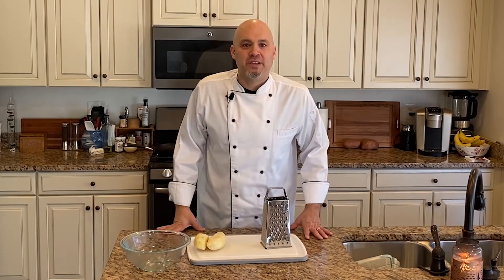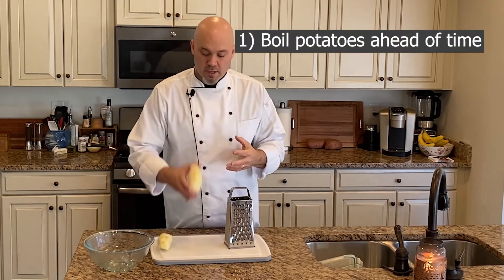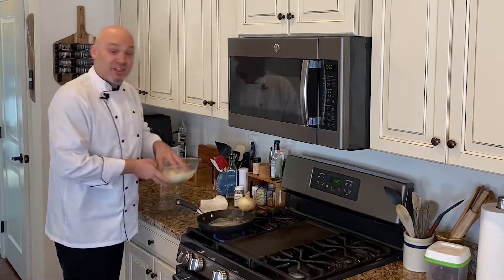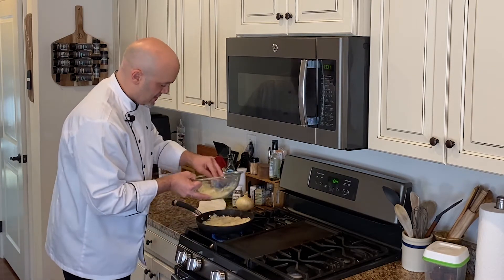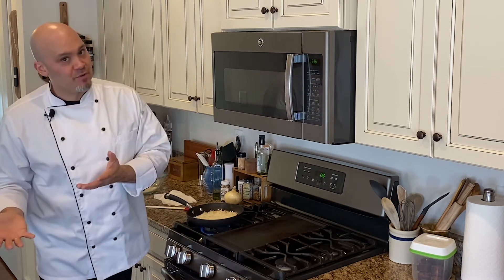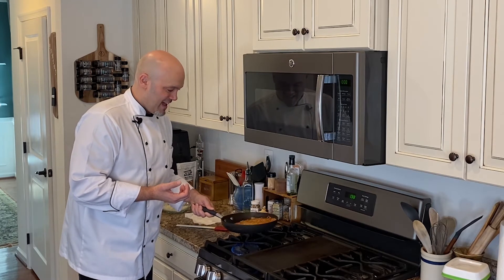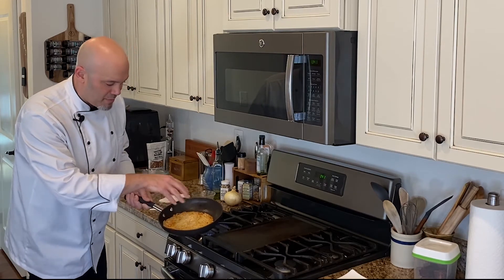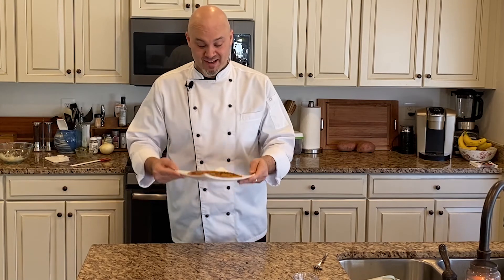How To Make Perfect Hashbrowns from scratch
How To Make Perfect Hashbrowns
3 MUSTS..
1) par boil potatoes ahead of time... peel them first( 24 hrs in advance is best.. only in boiling water long enough to pierce 1/4 deep with a fork).
2) make sure the potatoes are cold from the fridge and DRY before shredding and cooking. Potatoes MUST be dry or they will not crisp up!
3) use a HOT...HOT..HOT non-stick pan only!